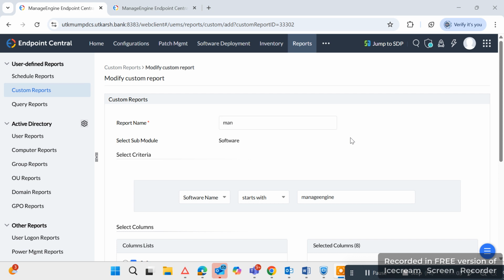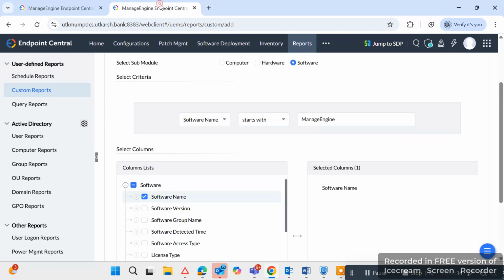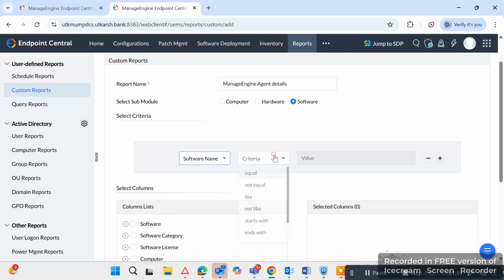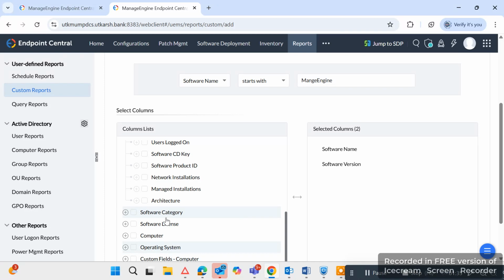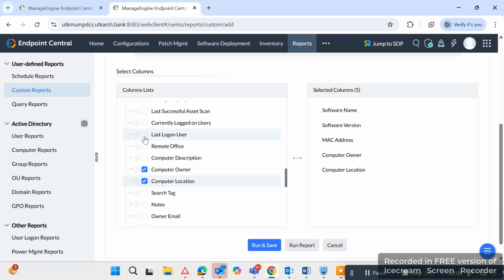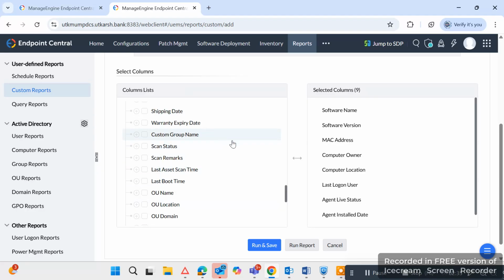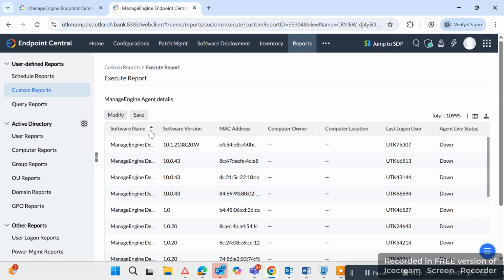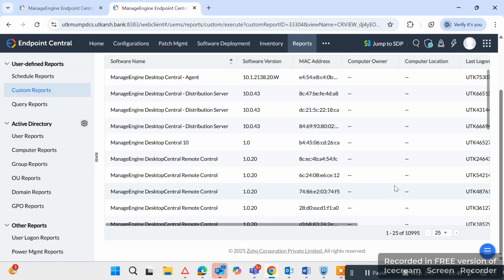How to create ManageEngine Endpoint Central Custom Report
In this video I have guide you how you can create a custom report to find out a software detail on installed machines from your organization in endpoint central tool.